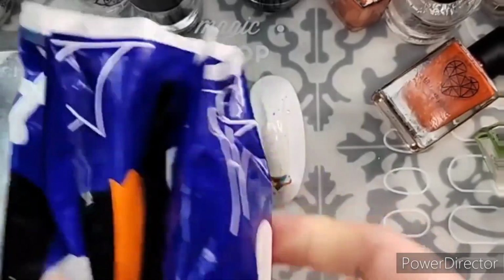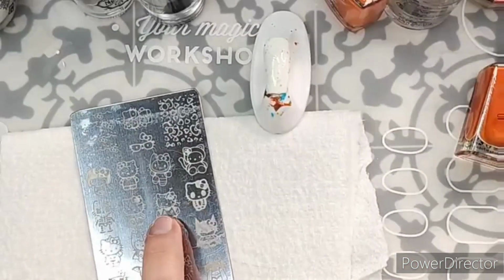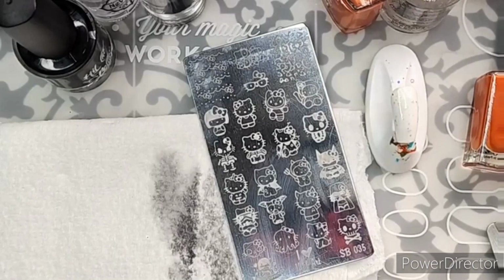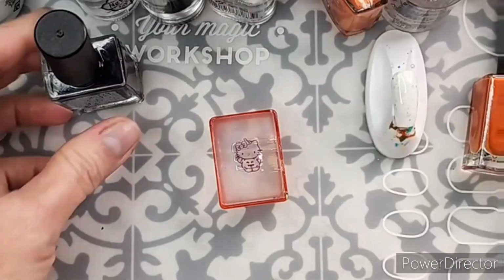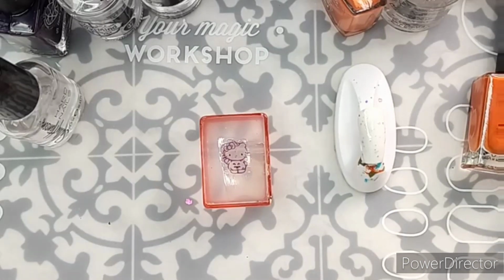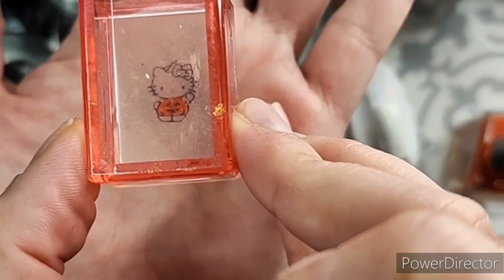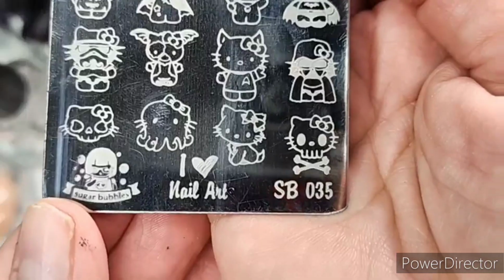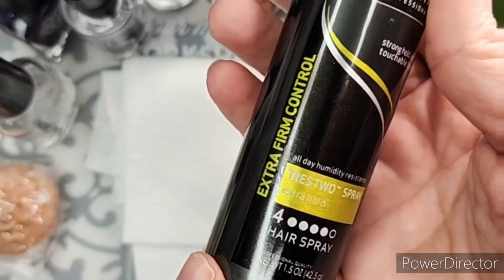Unboxing Beautometry Countdown to Halloween Box Day 6 truffle Indie Nail Art Swatches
Hello friends!

prsample items included in my videos!

My Instagram ID for details on my various manis is @Reza_Blade -- I also post various manis on Instagram that might inspire you to create your own!

Join Beautometry's Facebook group for announcements about sales, new products, and interaction with a great community.

Details on items in the Beautometry Countdown to Halloween boxes will be filled in below as I find them.

The soaking truffles are currently exclusives to the advent box.

--Reza Blade